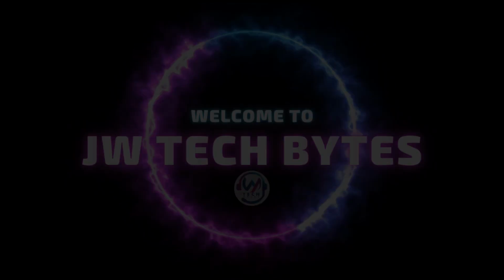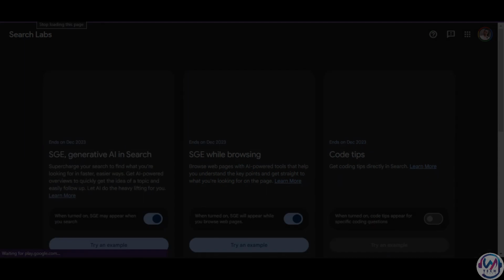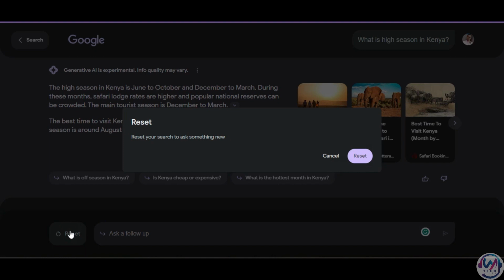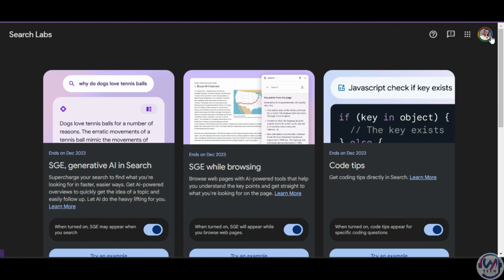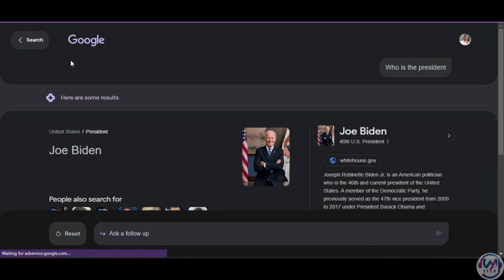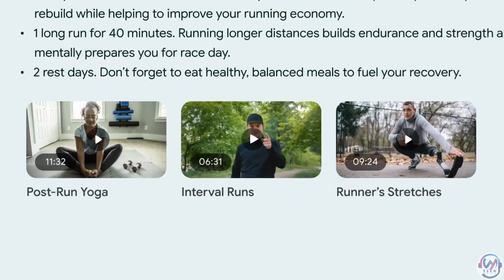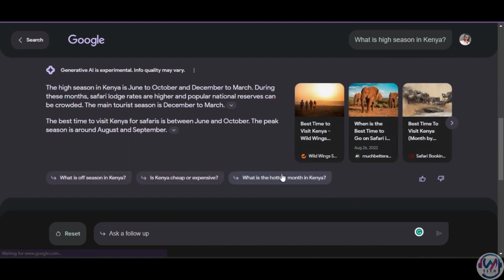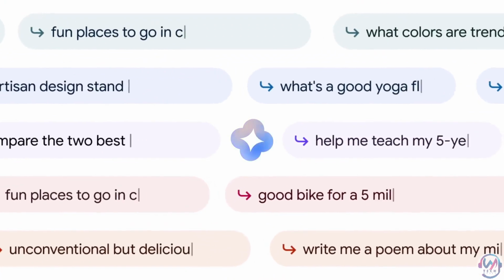Google Search Labs SGE (Search Generative Experience) AI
Explore the future of search with Google's new Generative Experience. Powered by Imagen, this groundbreaking AI system turns text prompts into stunning visual creations with just a click. Seamlessly integrated into Google Search, it brings imagination to life like never before.

Unlike other text-to-image platforms, Google's generator truly understands nuanced descriptions in multiple languages. It visualizes even intricate concepts with ease, unlocking new possibilities for creators and businesses.

Working hand-in-hand with Bard, Google's conversational AI, the Generative Experience opens new frontiers of human creativity. But it does so responsibly, with guardrails to ensure a positive user experience.

⌚Timestamp
0:00 – Intro
0:18 – How SGE Works
0:58 – SGE Features
3:20 – How to Sign up to Google Search
4:54 – Comparing SGE to Competitors
6:22 – Final Thoughts